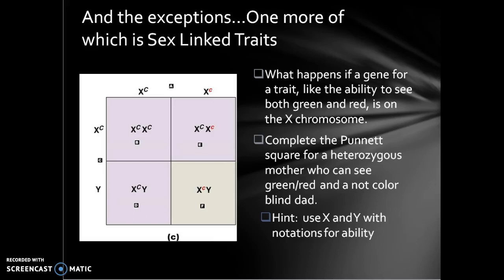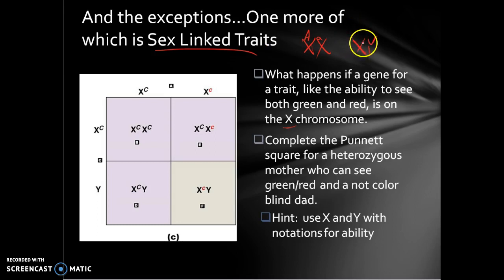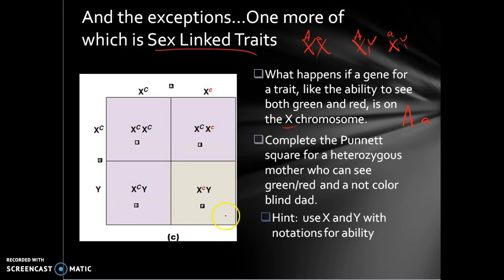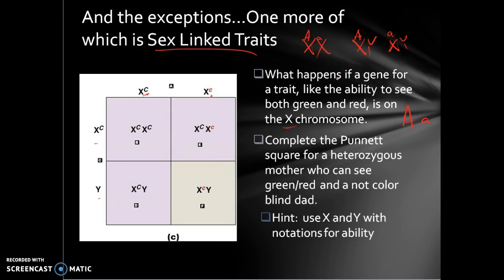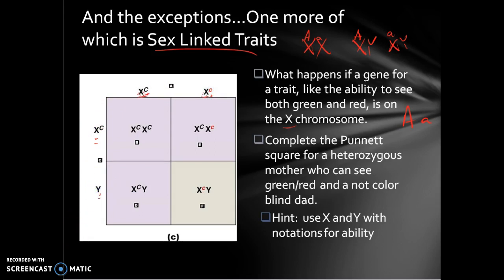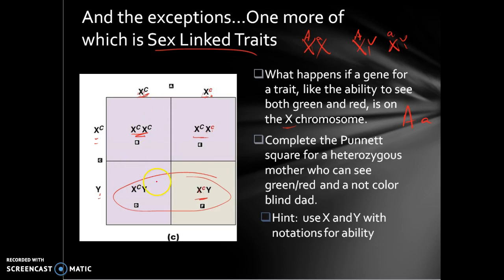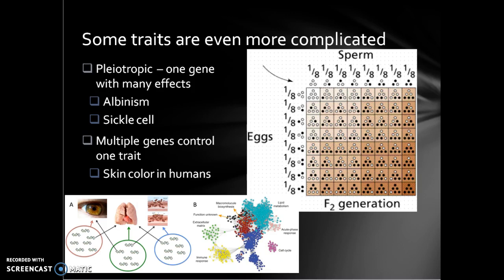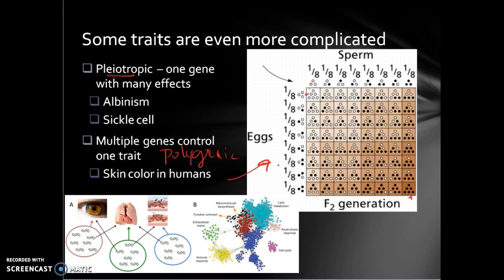Last two additions to Mendel